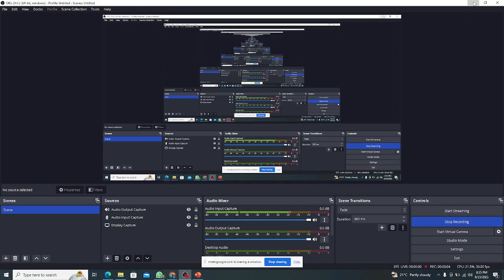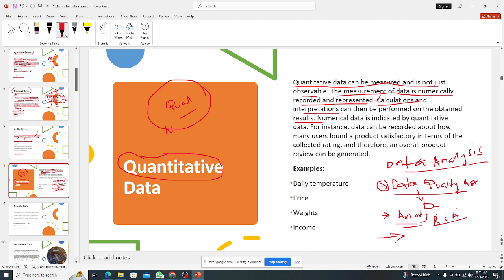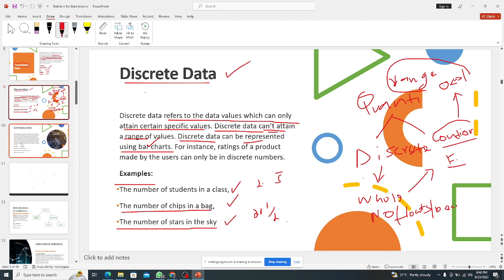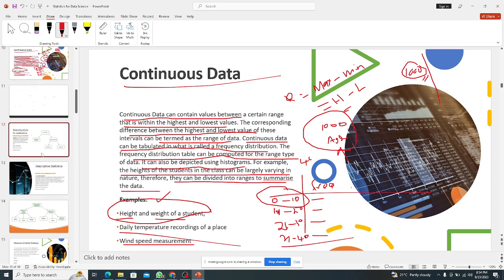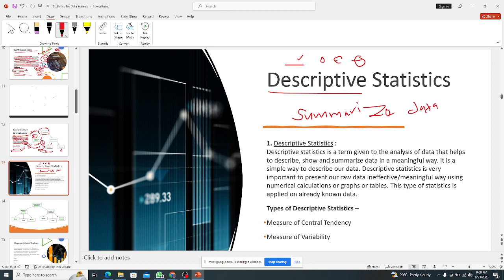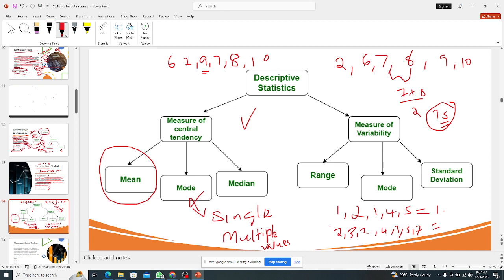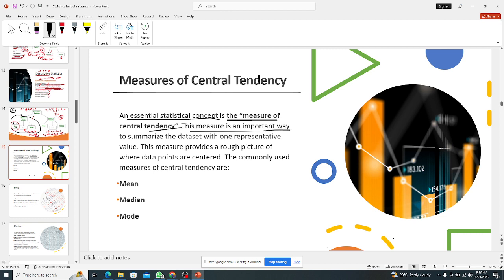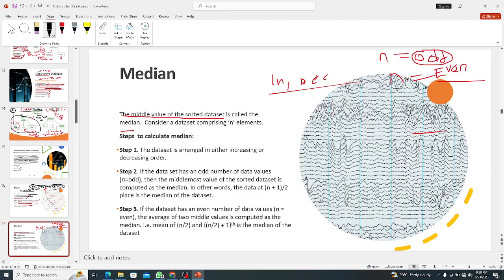Quantitative Data Types